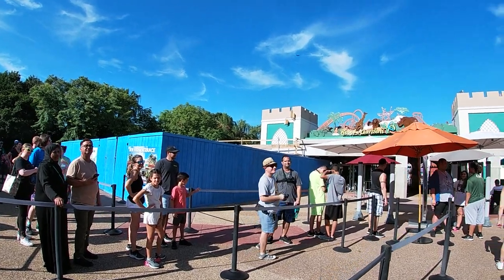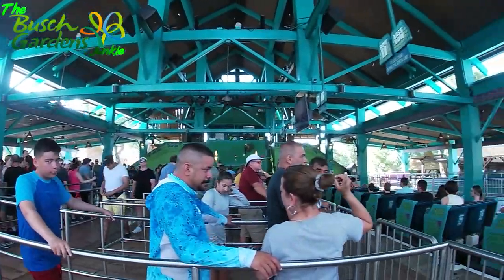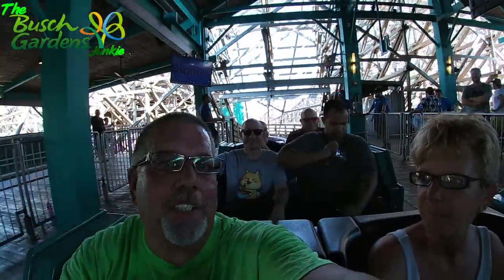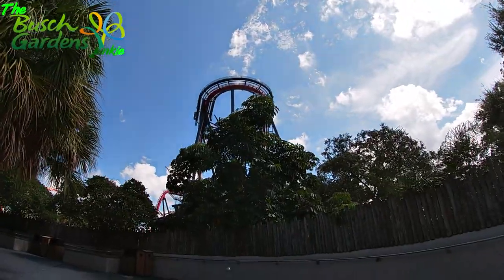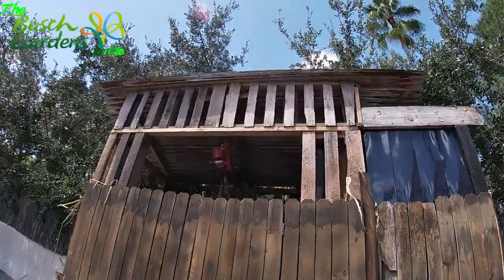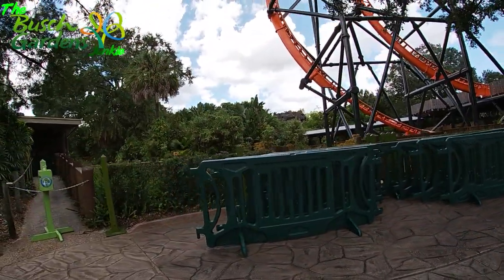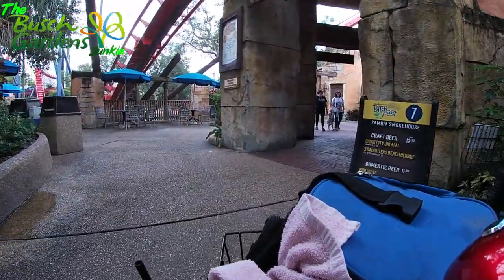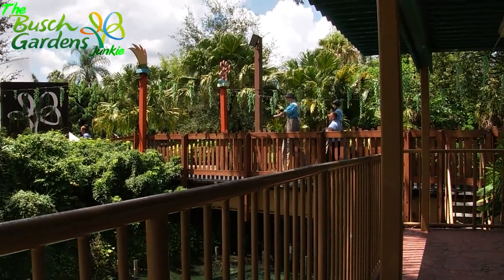Busch Gardens vloggers unite! Happy Labor Day from Busch Gardens Tampa!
Happy Labor Day! Surprise meetup with Josh from Awesomest Parks! Howl-O-Scream houses and scare zones are almost done. Last day of Bier Fest.